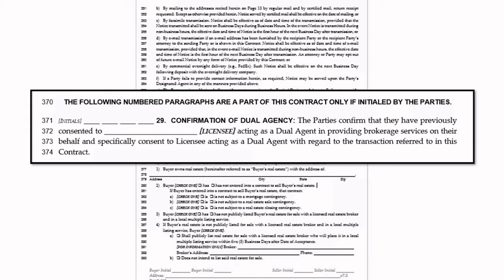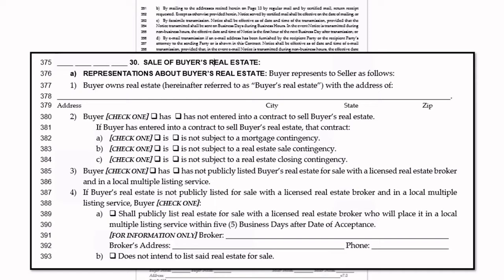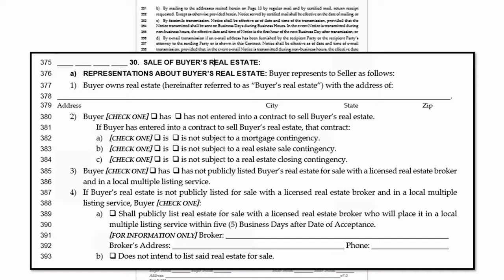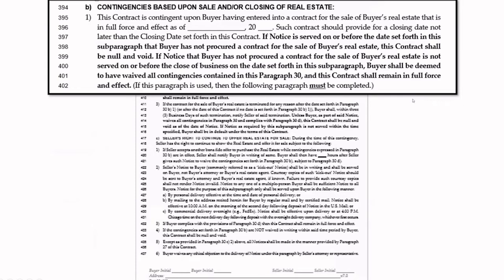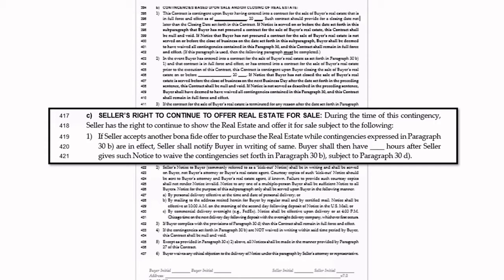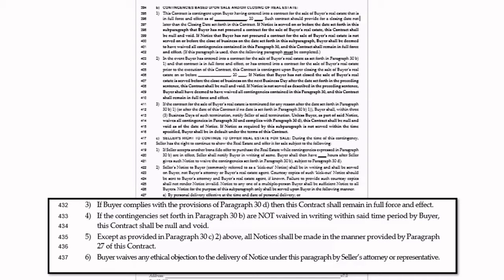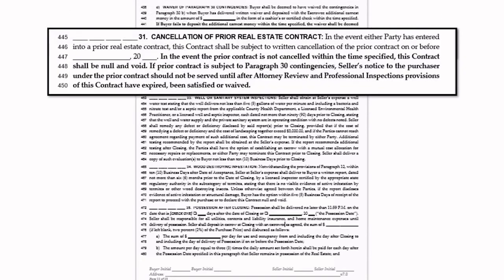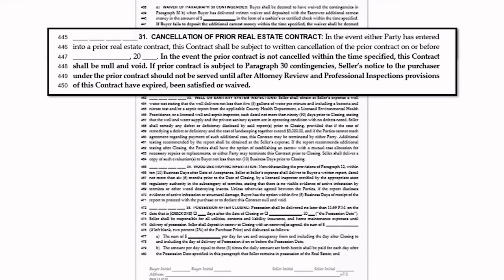Part 7 - Paragraphs 29-31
Part 7 - Paragraphs 29-31 Multi-Board Residential Real Estate Contract 7.0 Tutorial